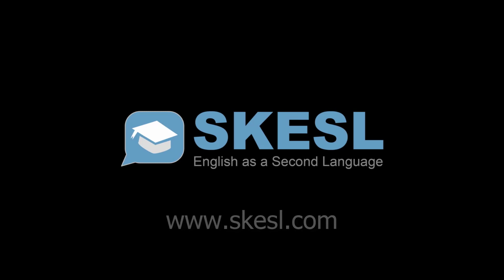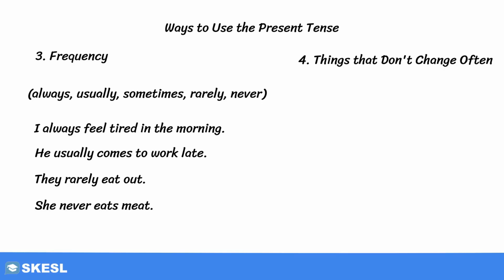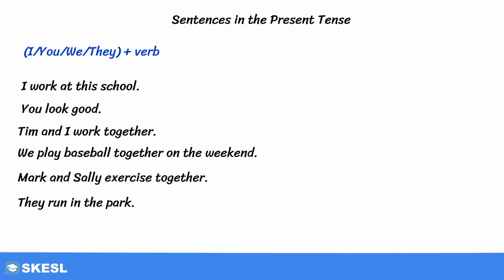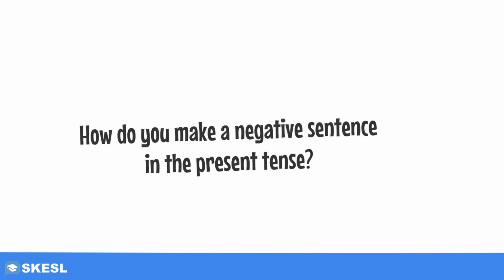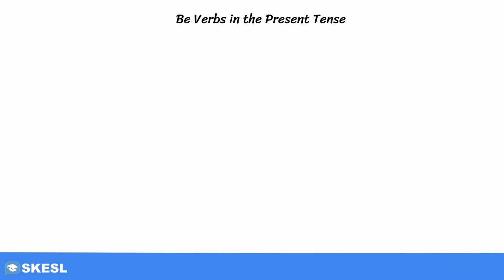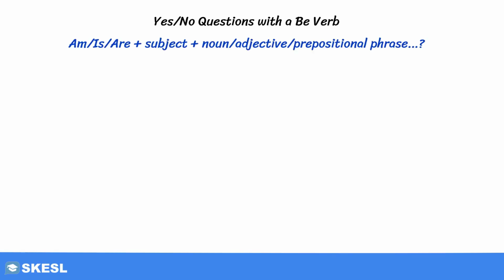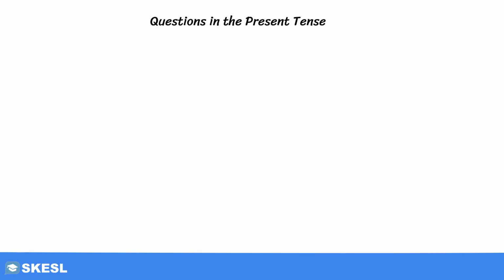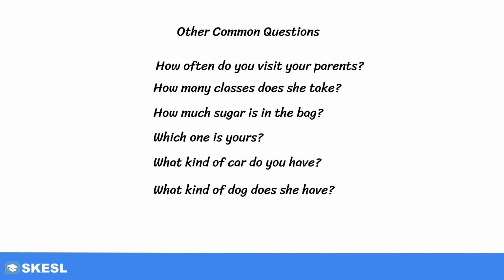English Grammar - Present Tense - Everything You Need To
to learn more.

The SKESL System is a self-study English learning program.  It is the best way to practice, learn, and improve your English without taking a class or teacher.

You can practice speaking English using real conversations.  Use the interactive speaking lessons to improve your English speaking speed, pronunciation, and intonation.  This is the best way to practice speaking English on your own and using this system will help you get closer to being a fluent English speaker.

The SKESL System has over 4,000 lessons.  There are lessons that cover every area so you can improve your listening, reading, grammar, vocabulary, speaking, and pronunciation.

If you are looking to practice your English without taking a class or you want additional practice outside of your class, then you need to try out the best online self-study English learning program - The SKESL System.